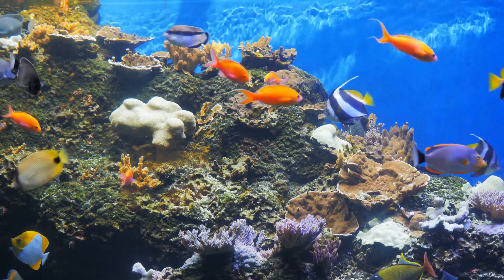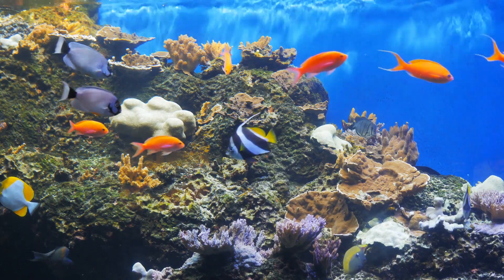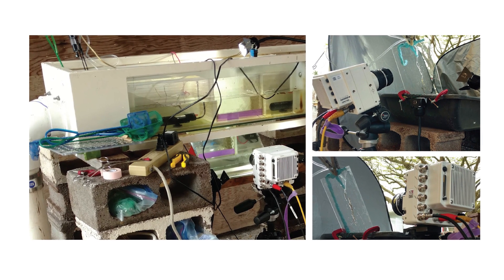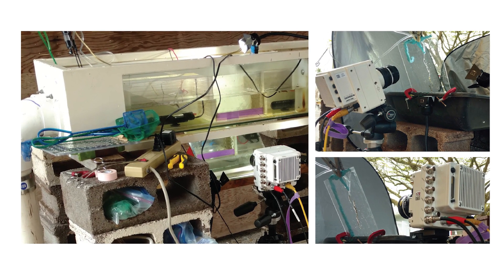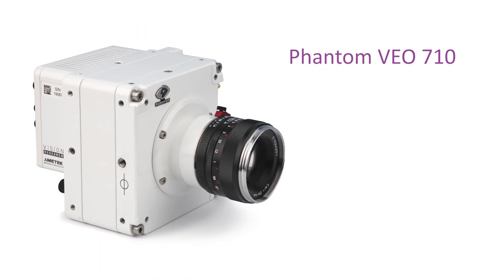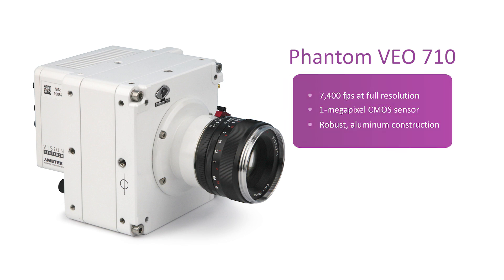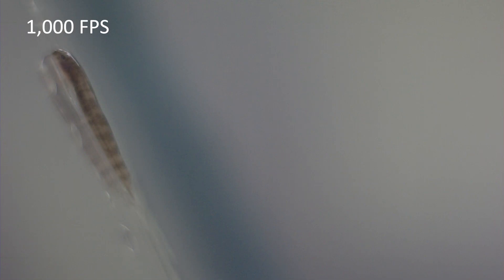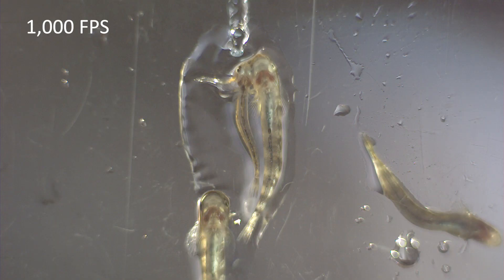Phantom VEO 710 High-Speed Camera - Capturing the Climbing Goby Fish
The Goby fish is found all around the world but is particularly abundant in the tropics. Most species have a small suction cup on their pelvic fins which they use to climb and evade predators. Using the Phantom VEO 710 operating at 1000 fps, researchers from Clemson University documented this unique form of locomotion in the hopes of further our understanding of how species evolve and adapt to their native environment.